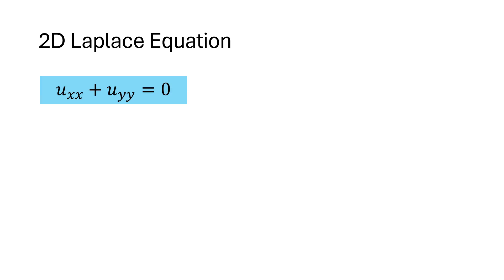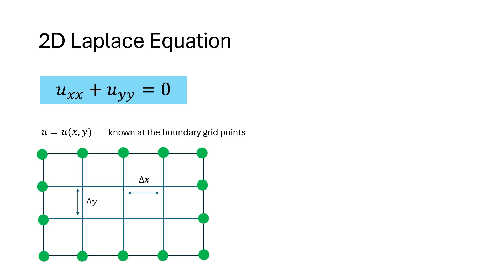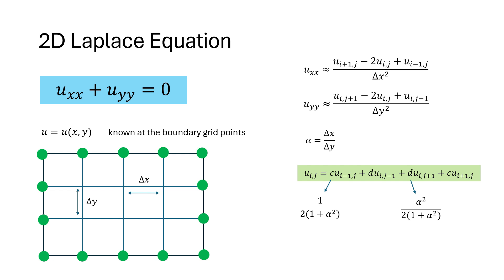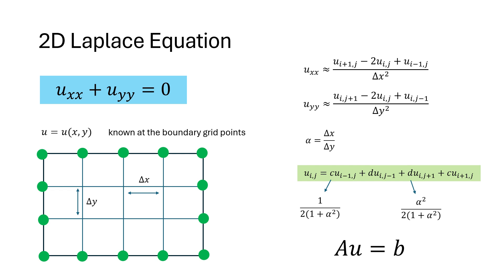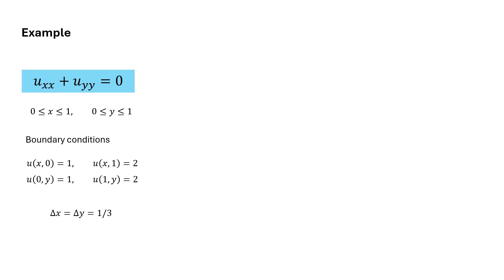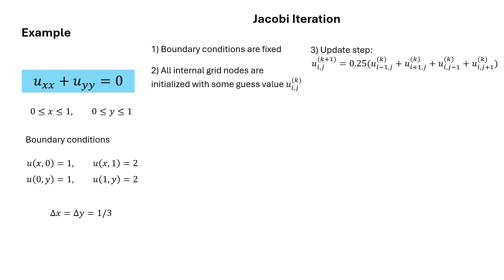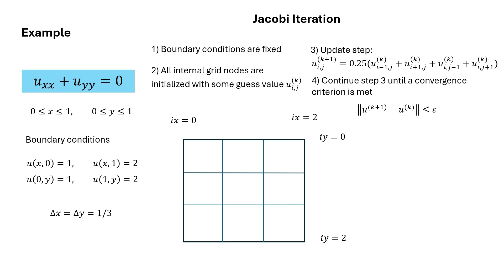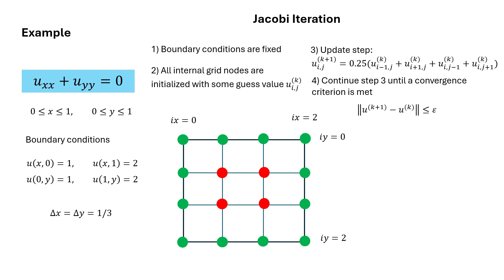Solving 2D Laplace Equation Made EASY with Finite Differences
This video reviews the finite difference solution of the 2D Laplace equation, which is used to model steady state problems such as groundwater flow or temperature distribution. We'll explore the setup of the grid, boundary conditions, and the resulting system of equations, making the process clear with visual examples. This tutorial is perfect for anyone interested in numerical methods and its applications in engineering.

Solve the 2D Laplace equation using finite differences and the five-point stencil, with a clear walk-through of Jacobi iteration. In this step-by-step tutorial, we turn the continuous Poisson/Laplace PDE into a discrete linear system. You’ll see how to apply the 5-point stencil, apply Dirichlet boundary conditions, set up the grid (dx, dy), build the A u = b system, and iterate to convergence. I also compare Jacobi with Gauss–Seidel/SOR and explain when and why each method converges faster, including tips on stopping criteria, iteration limits, and practical grid setups.

What you’ll learn:
- Steady-state PDEs, elliptic equations, and finite difference discretization
- Deriving the five-point stencil for Laplace’s equation on a 2D grid
- Constructing the coefficient matrix A and constant vector b from boundary values
- Jacobi iteration basics: initialization, update rules, and convergence tips
- Gauss–Seidel vs Jacobi vs SOR, and how to choose for speed and simplicity
- Implementation notes: grid spacing, under/over-relaxation, iteration limits, and error monitoring

Ideal for numerical analysis, applied math, physics, and engineering students, plus anyone working with computational modeling or Python programming.

Timestamps:
[00:00] Intro
[00:31] Five-point stencil
[01:03] Linear system A u = b
[01:52] Example and boundary conditions